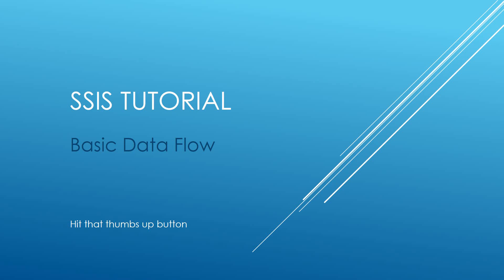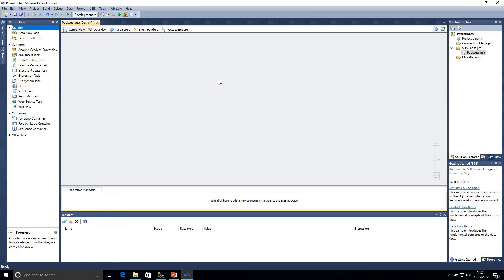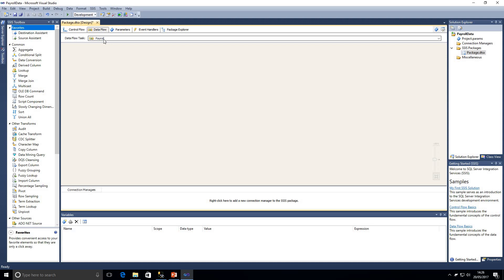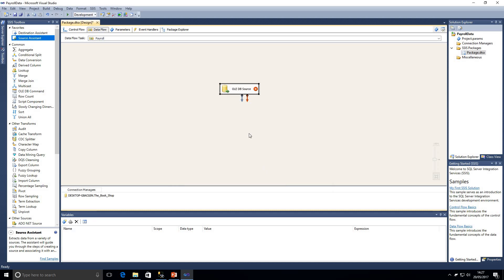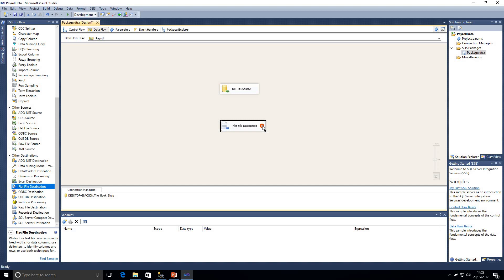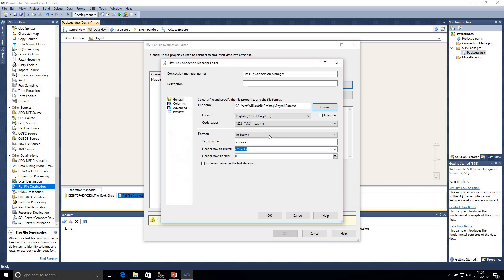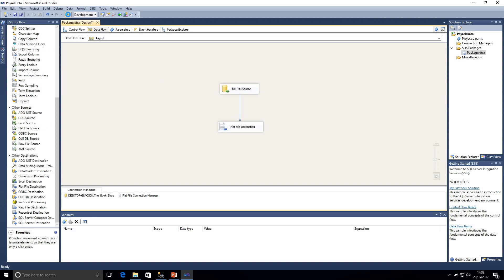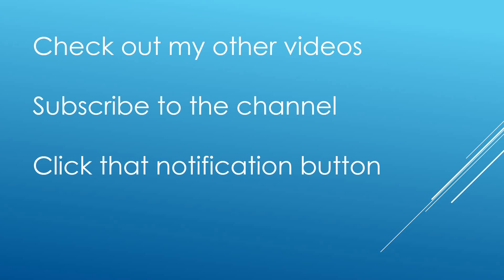SSIS Tutorial - Basic Data Flow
This video will teach you how to create a basic data flow package within SQL Server Integration Services, SSIS is an ETL tool that allows you to efficiently extract, transform and load data.  In this tutorial we look at how to create flat files with data from our SQL Server database.

You will also learn how to create connection managers and use the data source assistant.

Scenarios:
We need to create a file to pass to the payroll team for processing.

If you are studying for Implementing a Data Watahouse with Microsoft SQL Server 2012 or interested in learning SQL Server Integration Services then this video will show how to create a basic package and get started with SQL Server Data Tools.